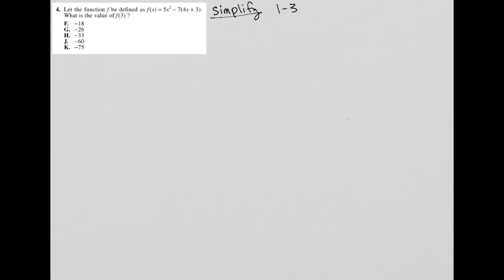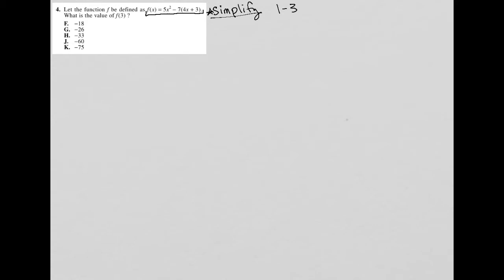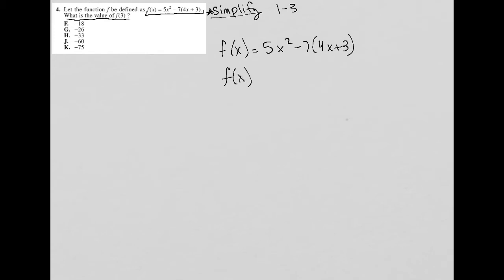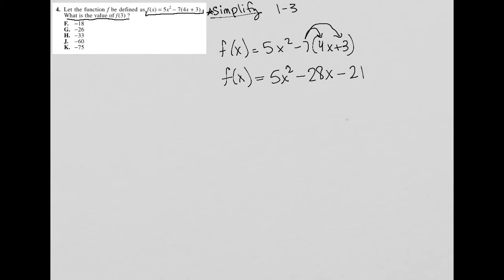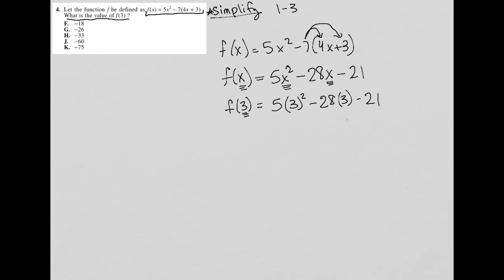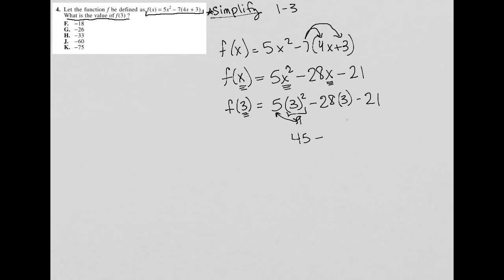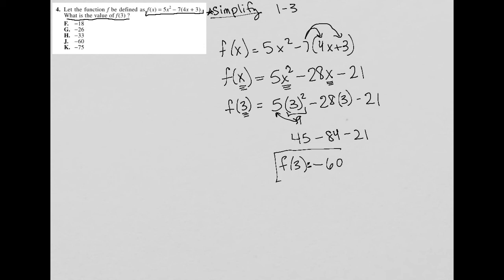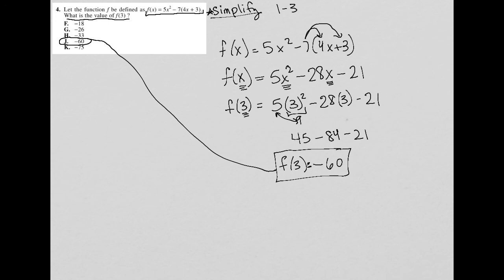Let the function f be defined as f(x) = 5x^2 - 7(4x + 3). What is the value of f(3) ?